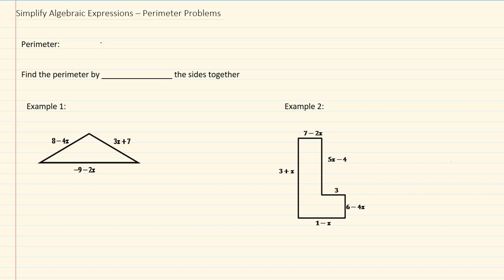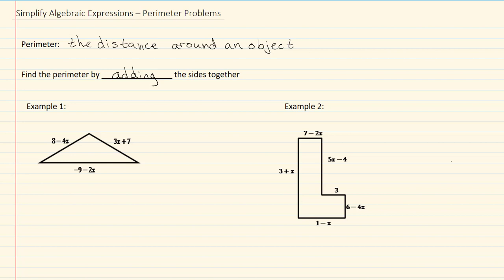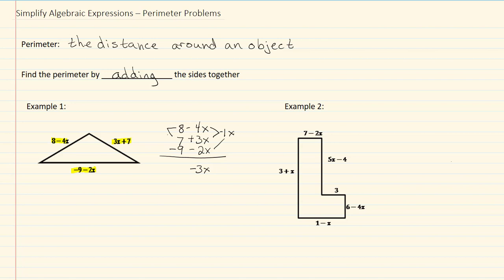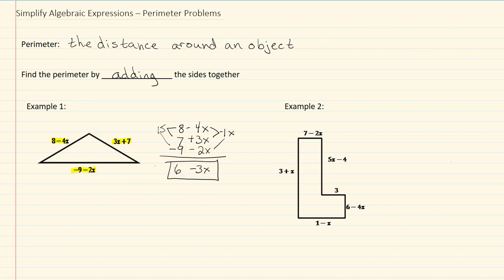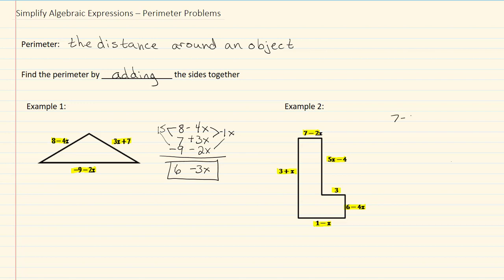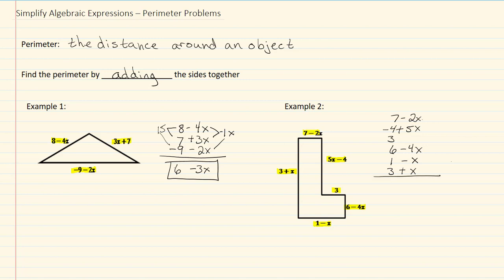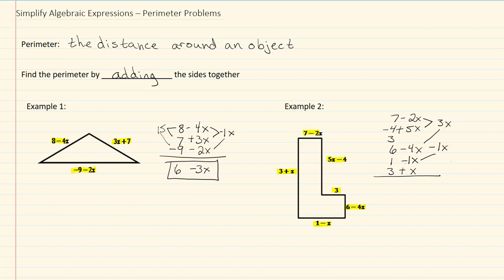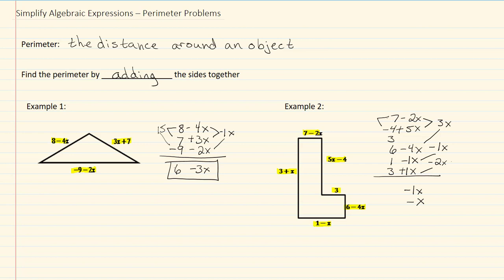1.4f Perimeter Problems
Unit 1: Integers and Algebraic Expressions
1.4 Simplify Algebraic Expressions
Instructor: April Mayer